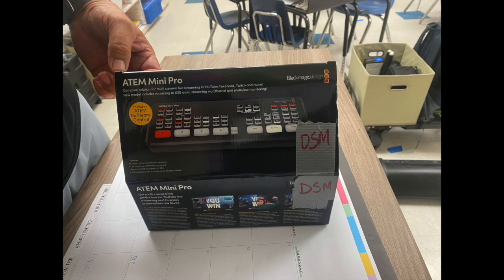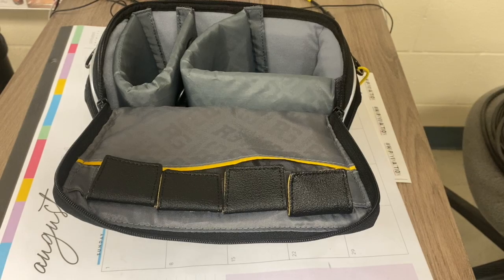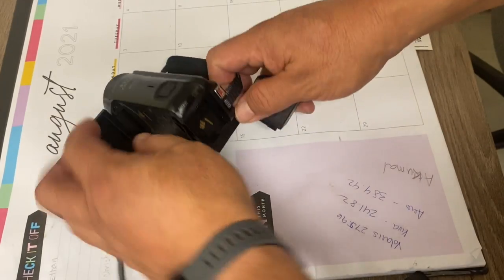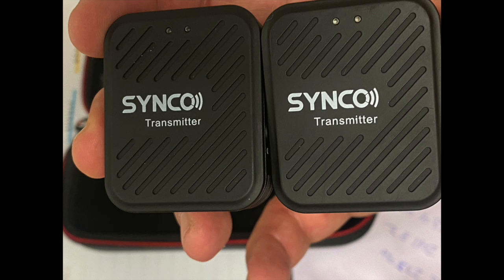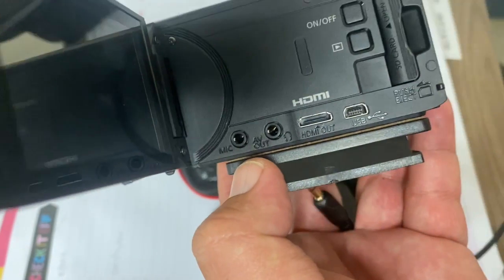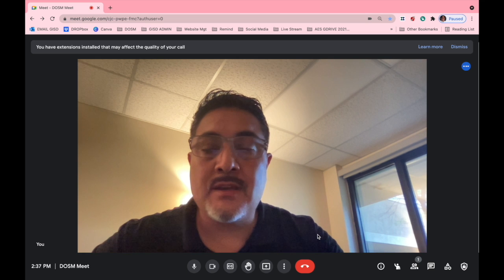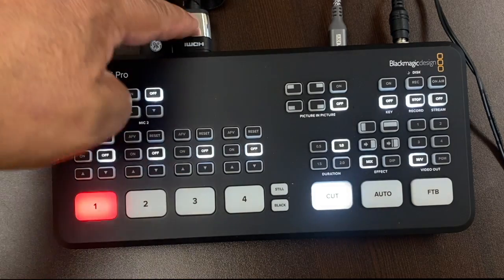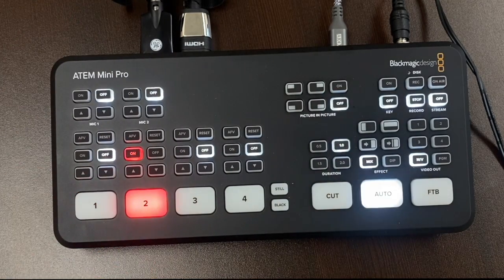Using the ATEM Mini Pro with Google Meets to Livestream Multiple Camera Angles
Connect the ATEM Mini Pro to Canon Vixia R800.  Use Google Meet with the ATEM Mini Pro to Livestream a model lesson.  Google Meets allows you to simultaneously livestream the multiple camera angles and record the livestream for future sharing.